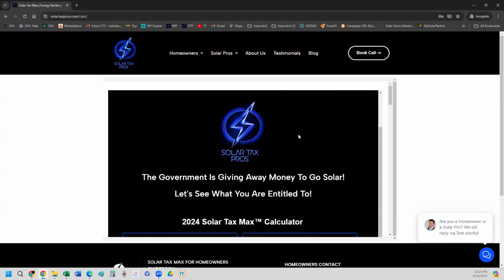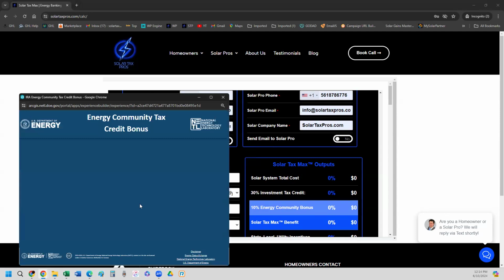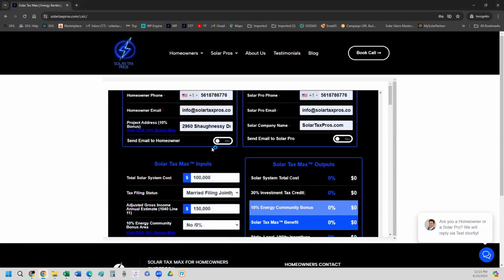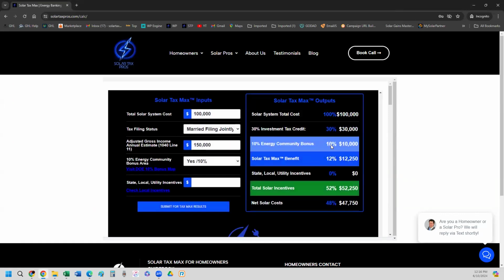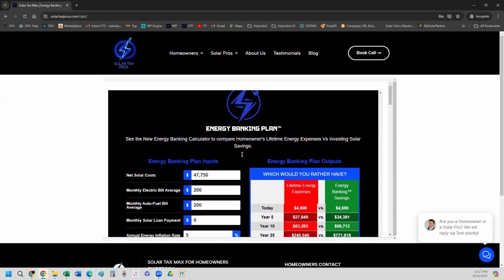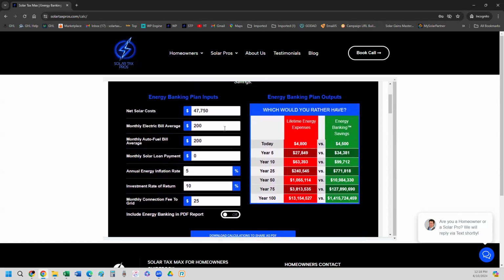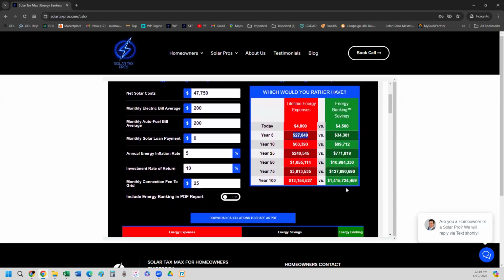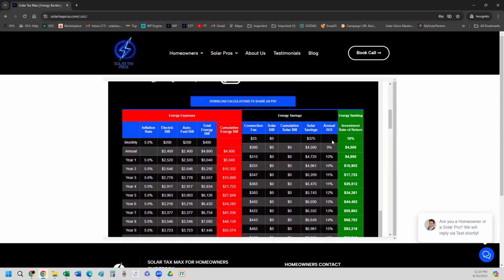Solar Tax Max | Energy Banking Calculator Tutorial